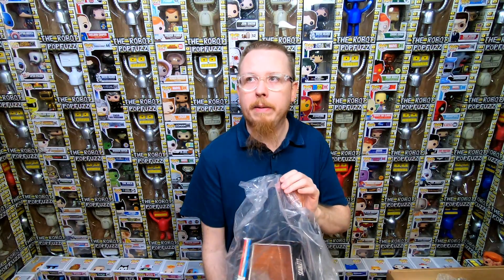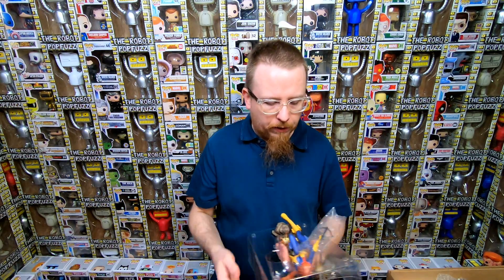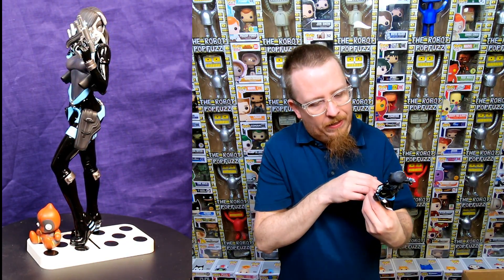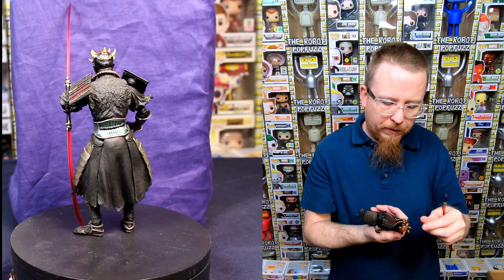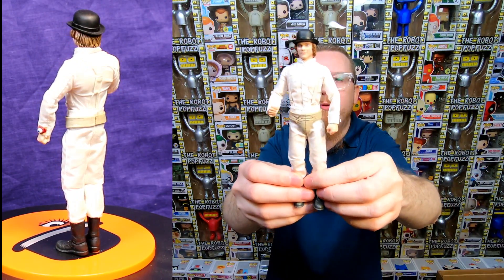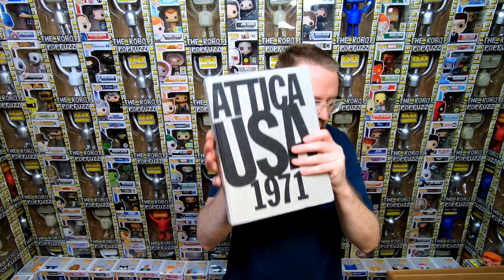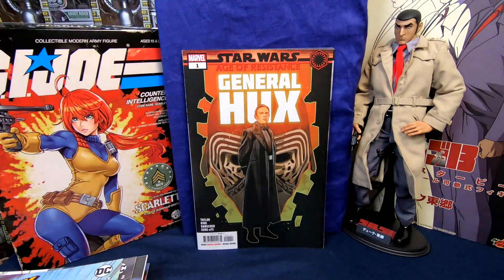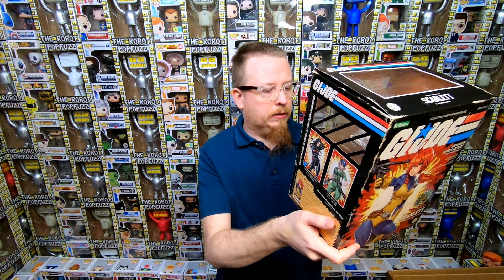Awesome Collection Haul ( Kotobukiya Bishoujo Statues ) Sideshow Hot Toys Figure Comics And More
In this video I show you an awesome collection of stuff I picked up recently.

2 really wonderful Kotobukiya Bishoujo Statues,
1 really cool Golgo 13 Sideshow Hot Toys figure
A cool Bandai Star Wars Samurai Figure
a really neat Black and White Batman Statue

And a nice collection of newer modern Star Wars comics and more.

PopFuzz
123 Wythe Ave